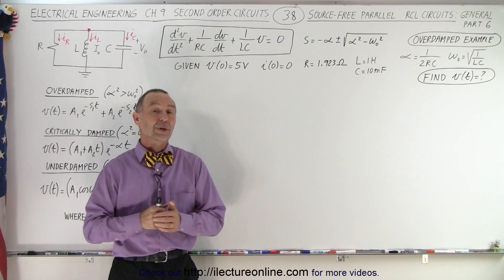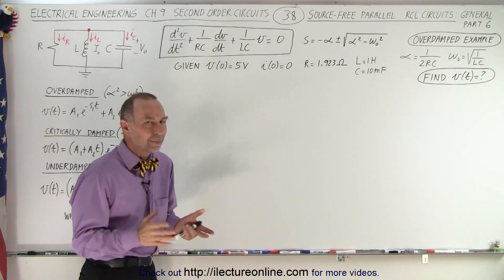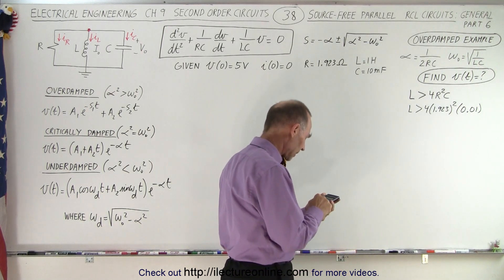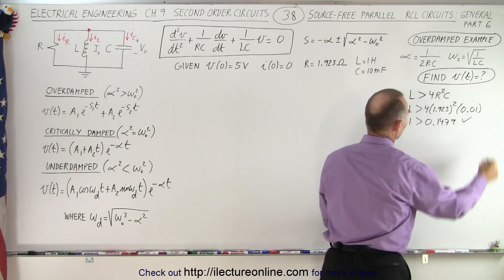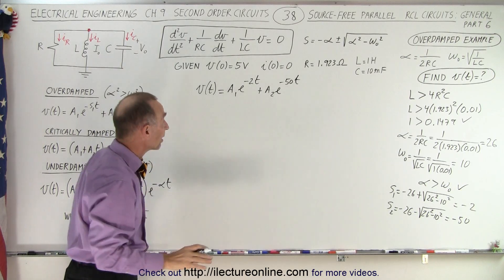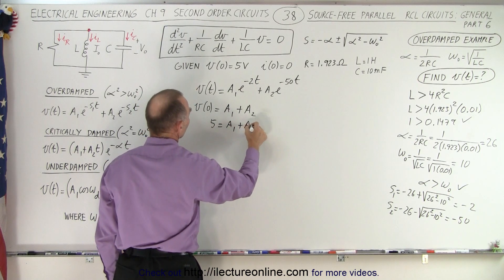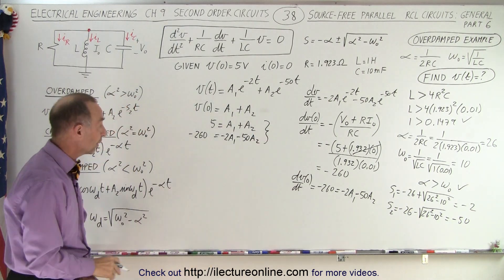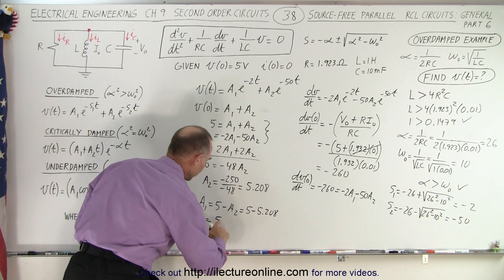Electrical Engineering: Ch 9: 2nd Order Circuits (38 of 76) Source-Free Parallel RCL Circuit 6 of 8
We will solve the 1) overdamped case with some given initial conditions to the general differential equation for source-free parallel RCL circuits. (Part 6 of 8)